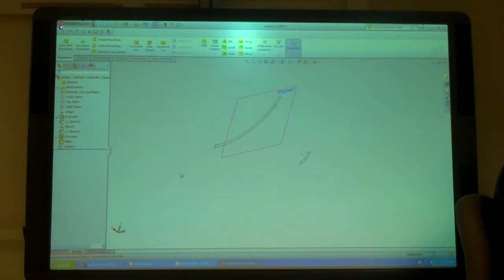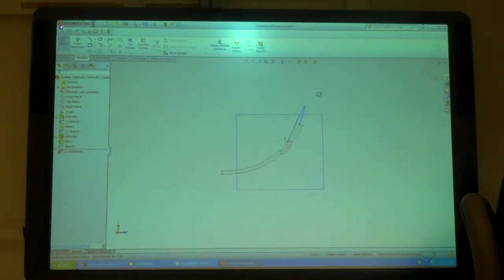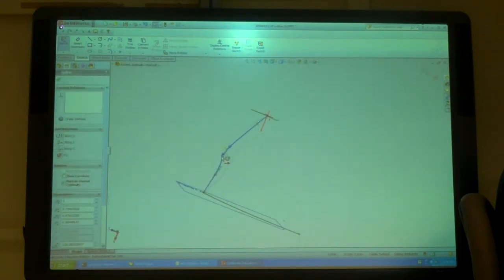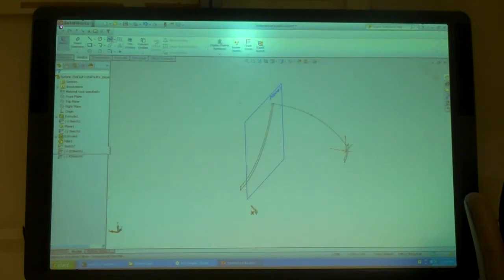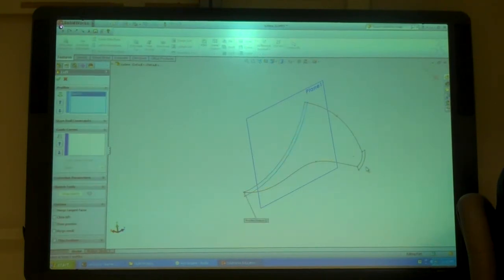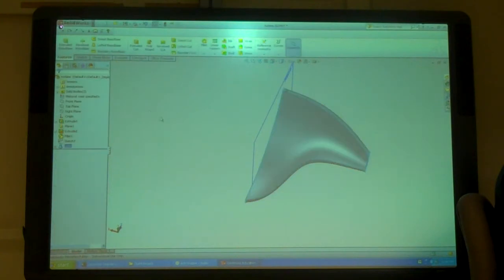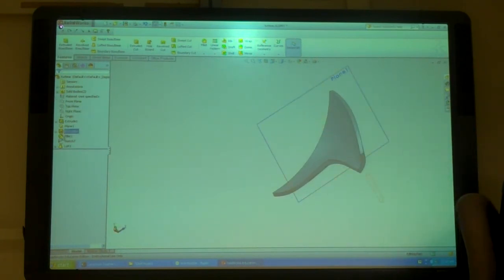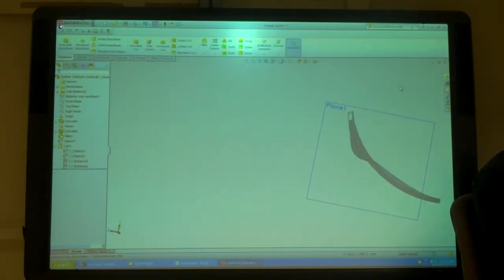SolidWorks, 3D Sketches 2